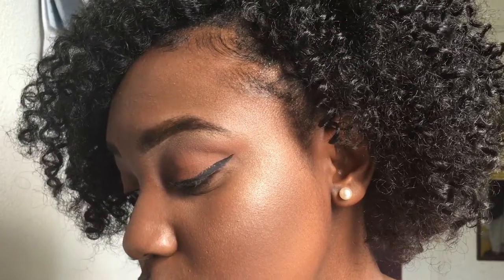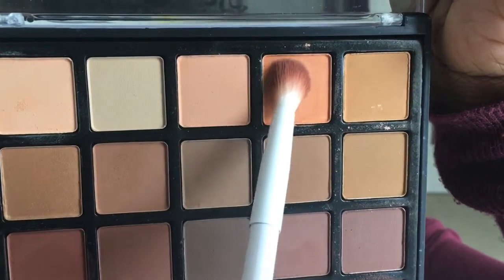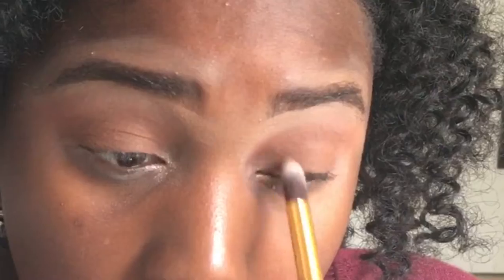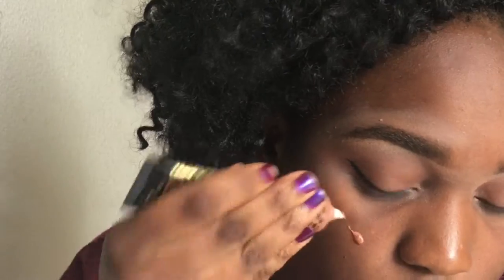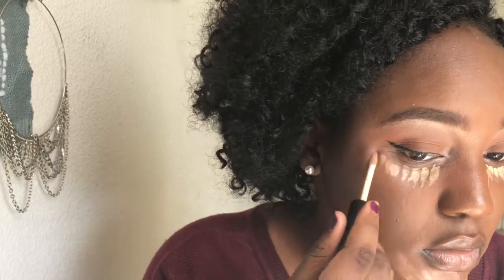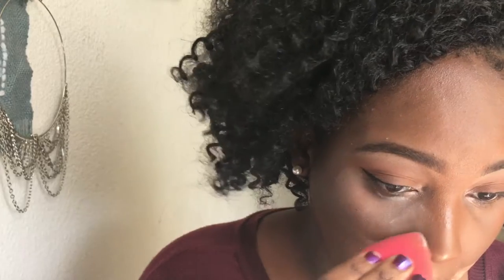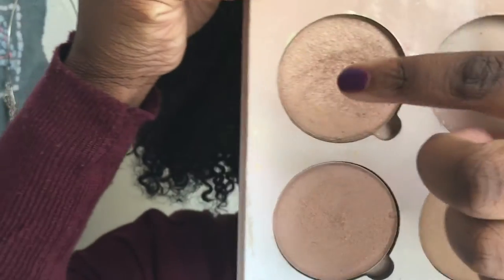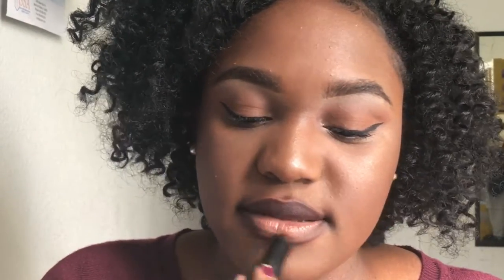Go-to Matte Makeup look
Set the quality to 1080p or 4k for best quality :)